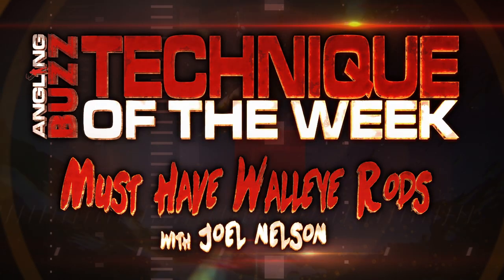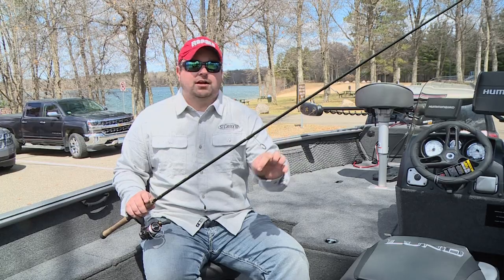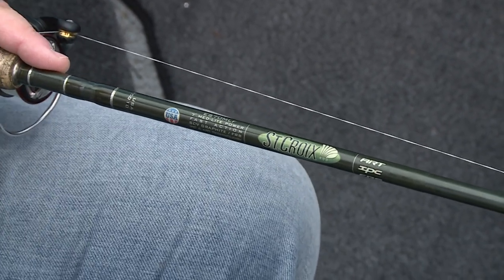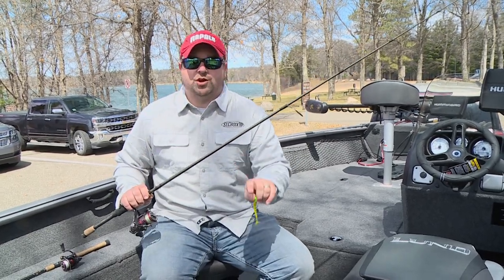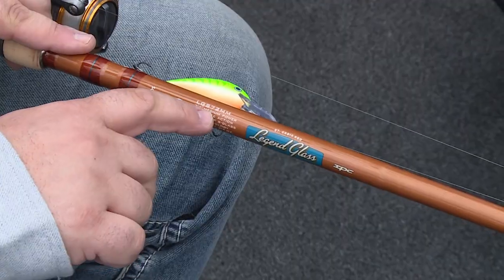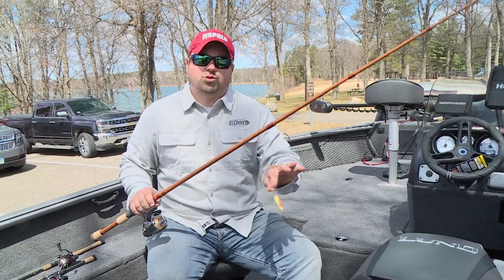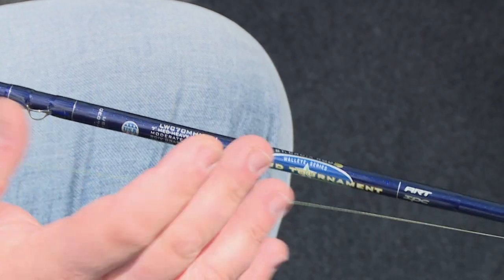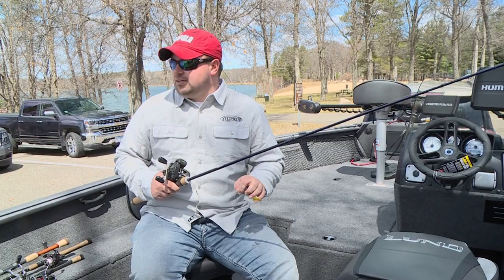4 Must-Have Walleye Rods (Specific power/actions)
Walleye fanatic Joel Nelson breaks down four excellent walleye rod options for various tactics including livebait rigging, jigging, casting cranks, and trolling spinners and cranks.

➡️ Rigging: St. Croix Legend Elite Spinning Rod (7’ Medium Light Fast)